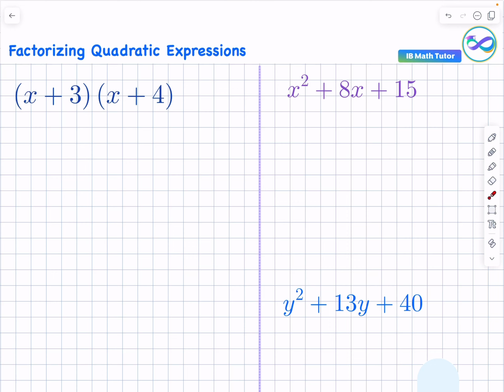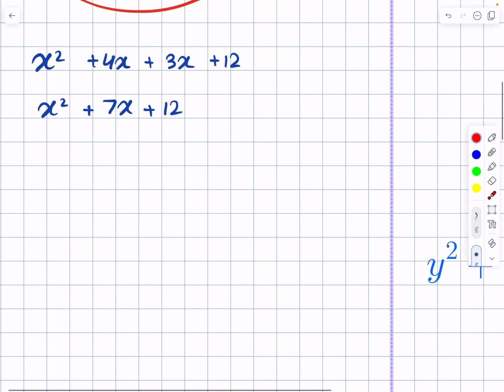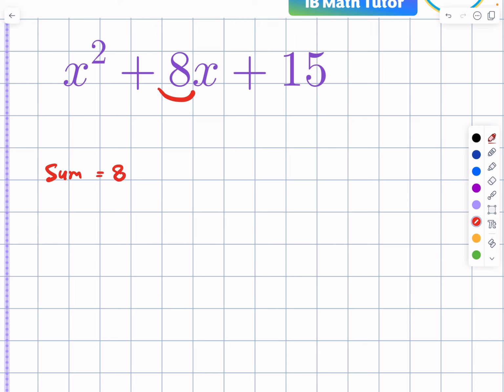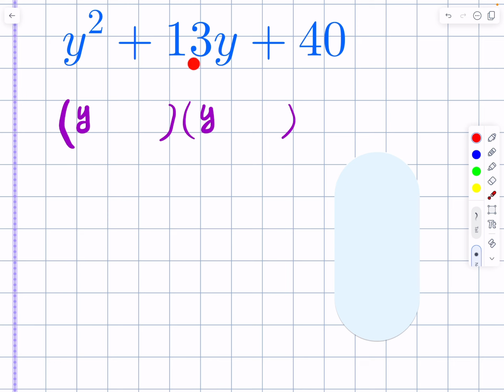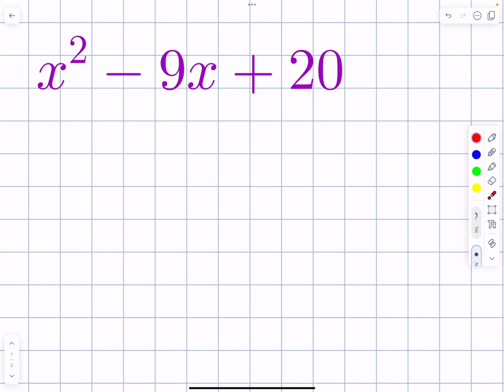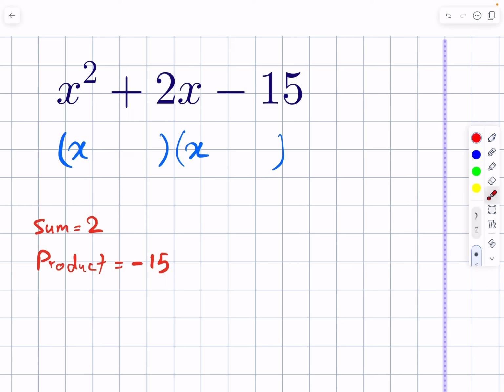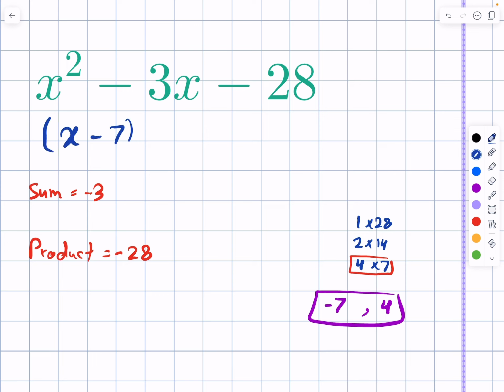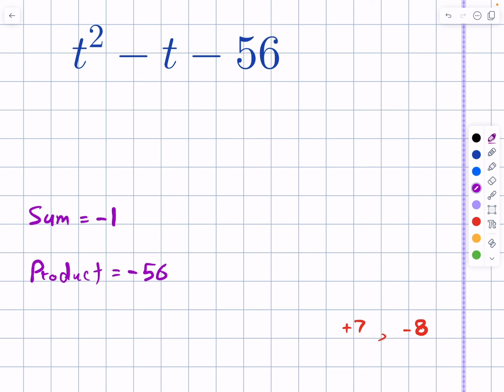How To Factorize Quadratics | IB Math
How to Factorize Quadratics

Welcome to IB Math Tutor! In this  tutorial, we explore the techniques for factorizing quadratic equations. Whether you're preparing for your IB exams or just looking to improve your algebra skills, this video will guide you through the essential methods of factorization.